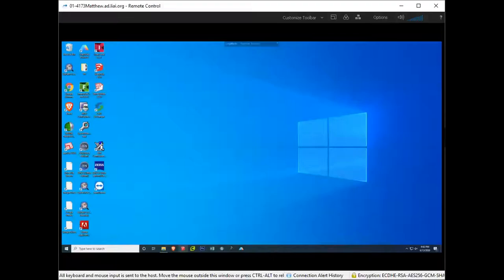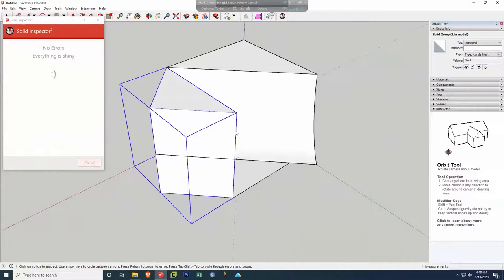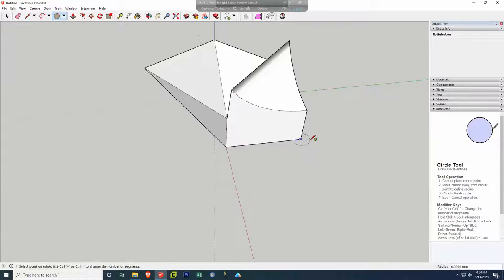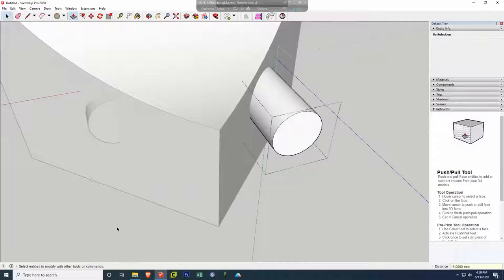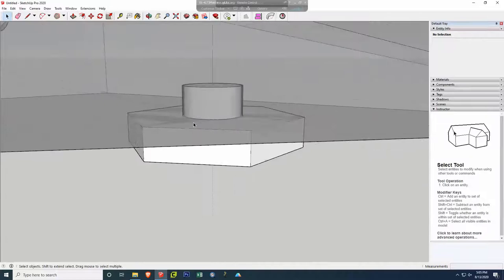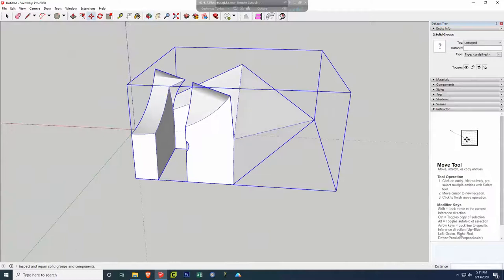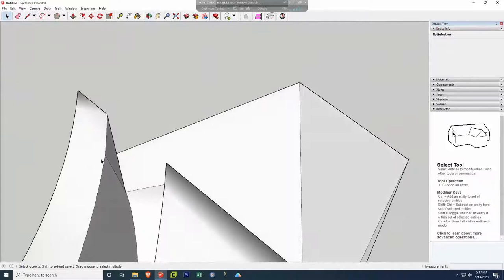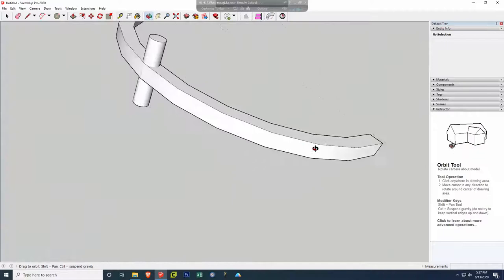Introduction to SketchUp for 3D printing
Conversation with Matthew Meyer about basic design principles for 3D printed objects made in our Core Facility. We use SketchUp, but the principles will apply to other software packages as well. We are scientists, not professional 3D designers, so please take our advice with a grain of salt. You can follow Matthew on ResearchGate and Twitter @0mgem0